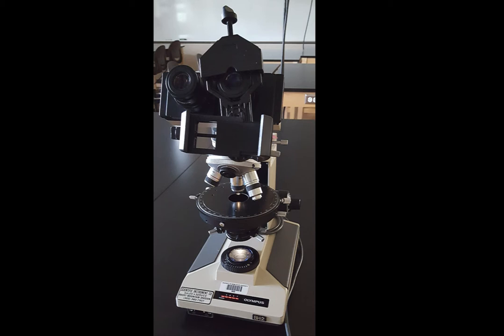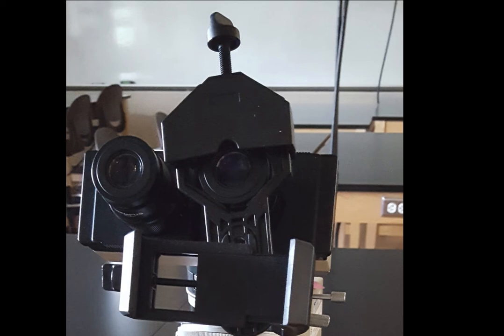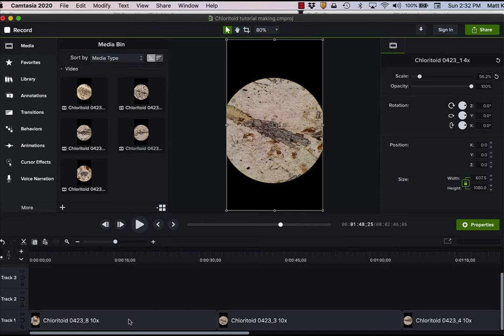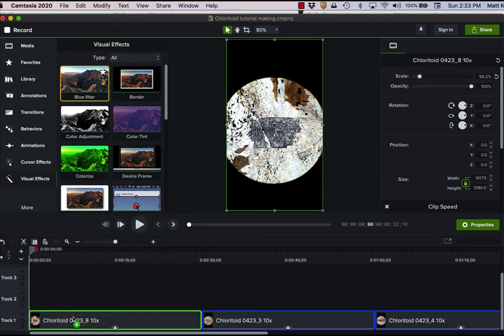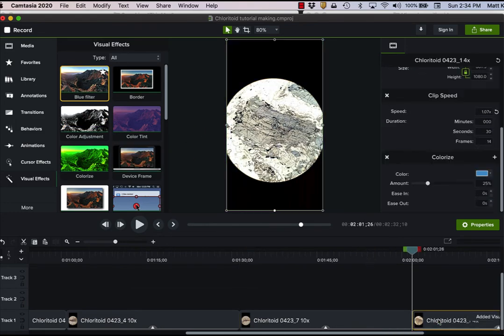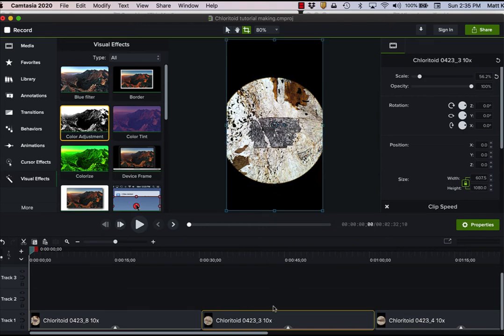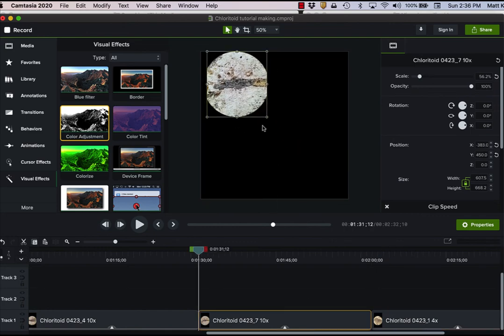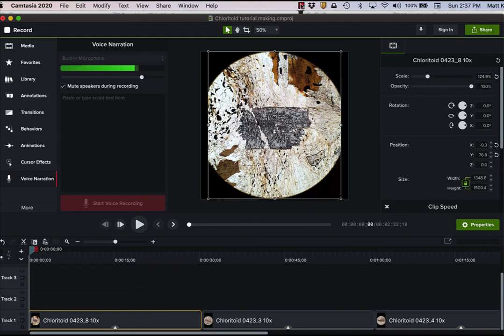Optical petrography video how-to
Brief overview of how I created my optical petrography videos. Supported by Boise State University and the US National Science Foundation.